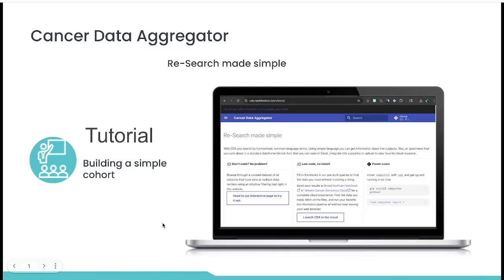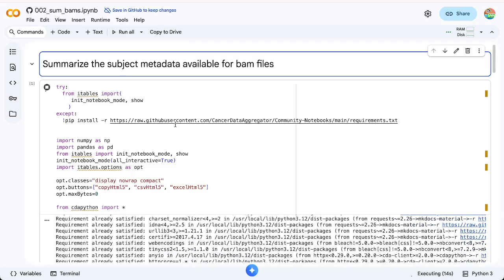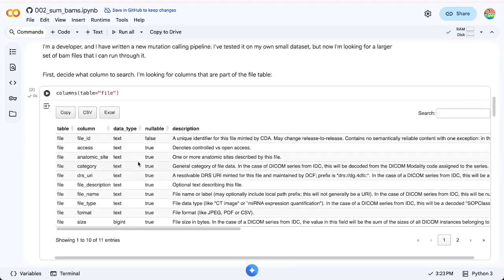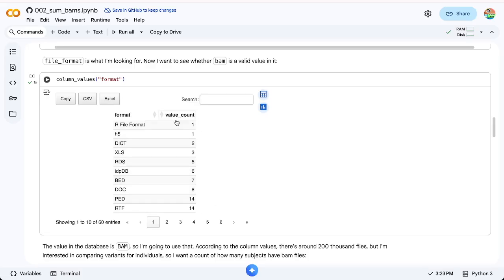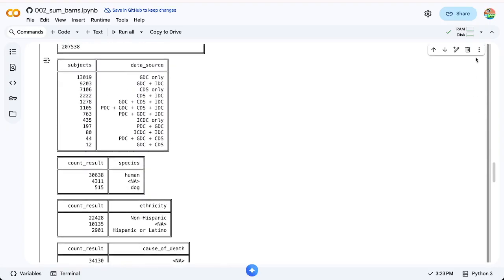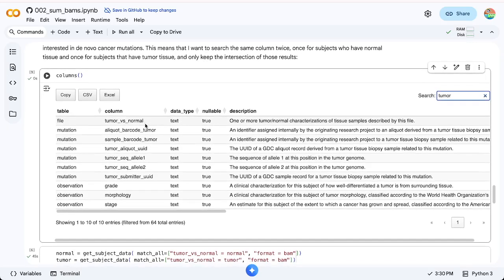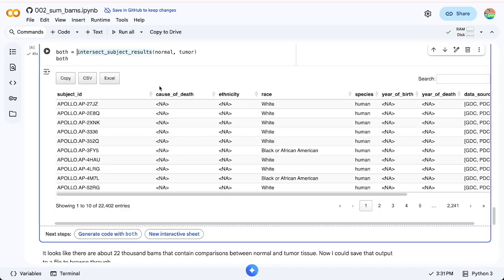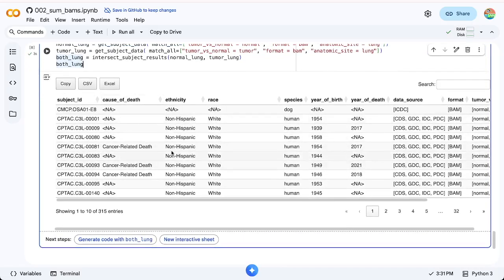Build a low code cohort with CDA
A walkthrough of using and editing the ipython notebooks created by CDA to create your own custom searches